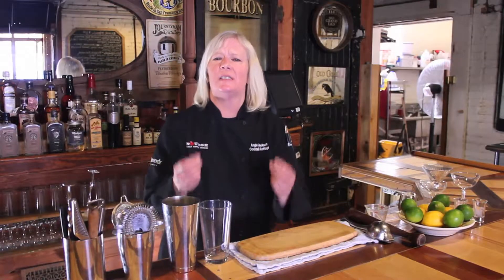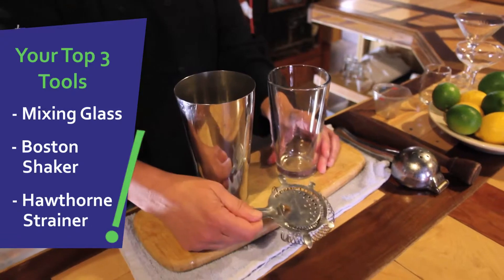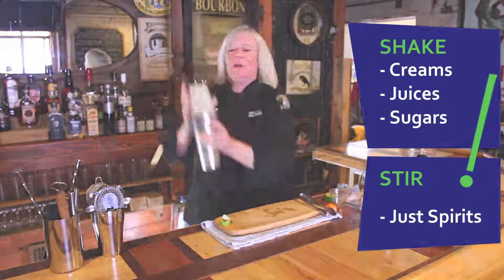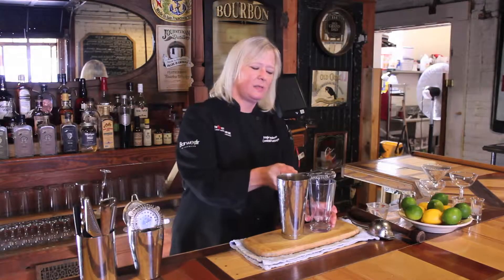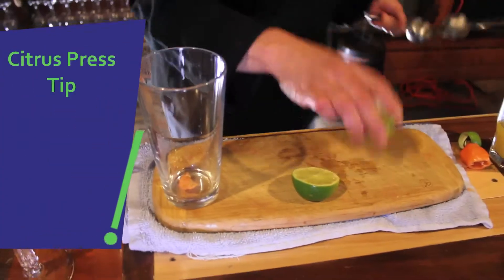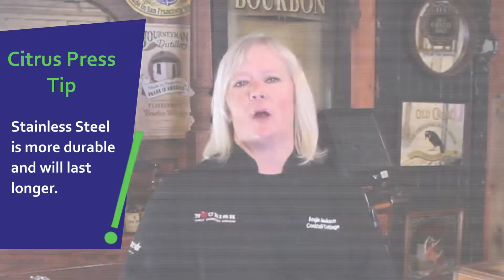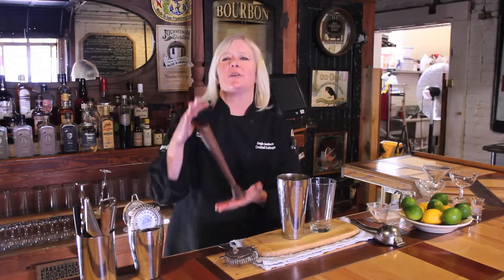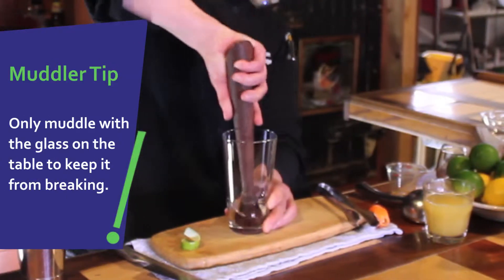Essential Bar Tools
Master mixologist Angie Jackson, a.k.a. "The Traveling Elixir Fixer," shows you the essential bar tools that every bar should have — whether it's at your home or favorite watering hole.

• Mixing Glass
• Boston Shaker
• Hawthorne Strainer
• Citrus Press (stainless steel recommended)
• Muddler
• Measuring Glass (with measurement of ounces recommended)

Before moving home to Kalamazoo to teach and preach about handcrafted cocktails, Angie taught mixology at the collegiate level, worked the Chicago bar scene for about a dozen years, has developed many restaurant and bars' cocktail programs, published multiple cocktail recipes, is a tasting consultant for distilleries, and has served drinks to countless celebrities, including the Obamas, Oprah and Faith Hill & Tim McGraw.